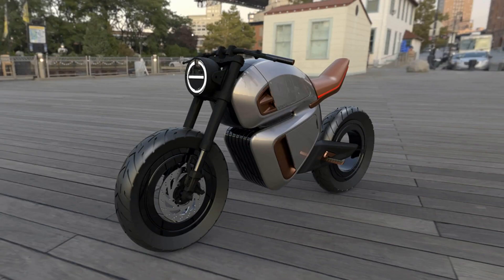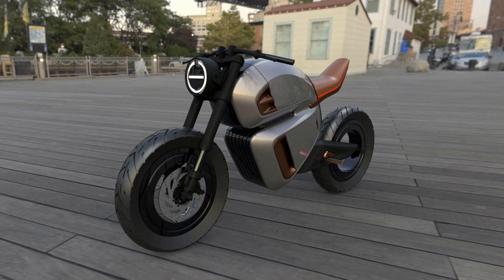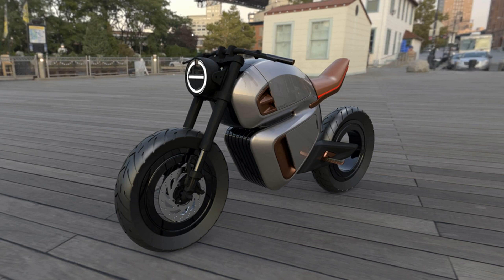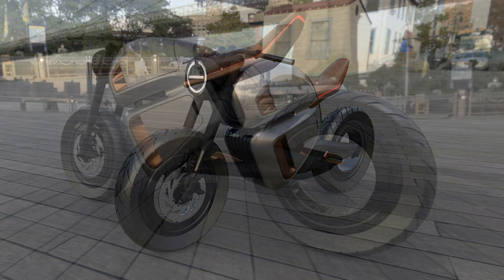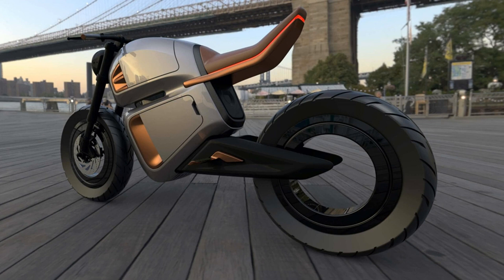The Nawa Racer is an e-motorbike with an ultracapacitor significantly boosts its range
Sadly it will never see production

The big picture: Battery tech continues to advance as a sustainable energy startup Nawa Technologies introduces a hybrid lithium-ion battery that uses a "ultracapacitor" to reuse braking energy. It equipped a prototype electric motorcycle with the tech, but says it can be applied to any EV.

On Friday, Nawa Technologies unveiled a racing-inspired electric motorcycle called the Nawa Racer, which has a significantly better range than other e-bikes. The prototype has a cool, futuristic look with a hubless rear wheel and sleek design. It also has decent performance for an electric motorcycle. The press release notes the crotch rocket can go from 0-100km/h in under 3 seconds, although it tops out at around 160km/h.

What really sets the bike apart from the crowd is a hybrid lithium-ion battery with ultracapacitor technology developed by Nawa. The company claims this is the first electric motorcycle to use an ultracapacitor in its design.

The Nawa Racer has a range of around 300km in the city, which is nearly 65 percent more travel distance than other e-bikes (180km) with the same size battery. The cap-tech captures and reuses 80 percent of the braking energy and delivers 10 times the power and five times the electricity of existing ultracapacitors.

Of course, since it is only harnessing energy during braking, the range boost is only effective in stop and go traffic. On the highway, it would only achieve about the same range as other e-bikes.

Unfortunately, the company has no plans to sell the Racer. As an energy storage and transfer company, it is not in the position to manufacture mot